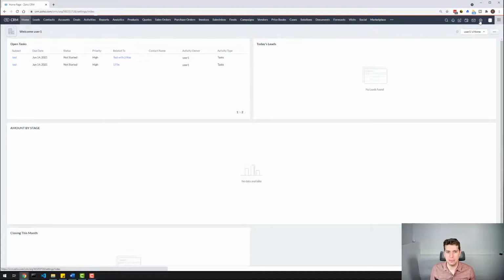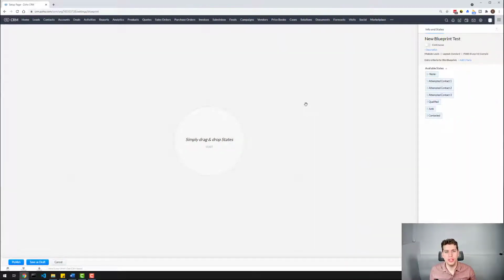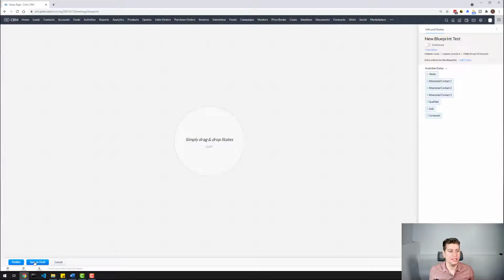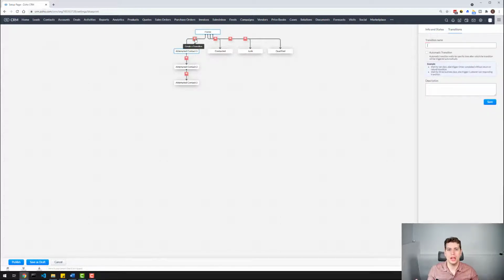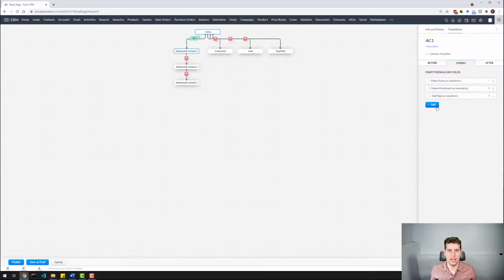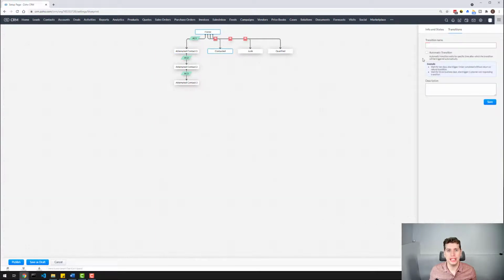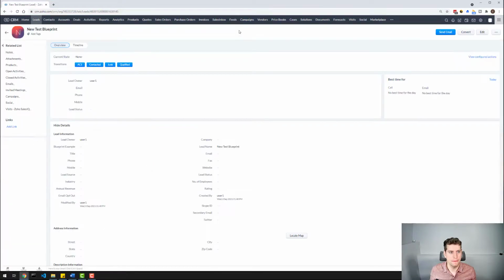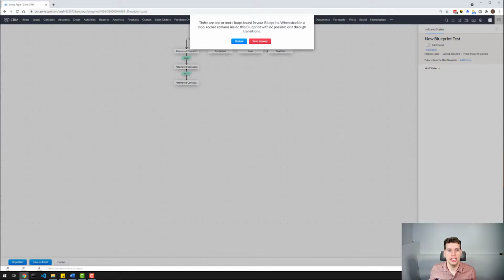What is a CRM Blueprint and How to Create One with Zoho CRM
Are you trying to figure out why your team isn’t using your CRM?

One of the most common reasons why people don't follow an internal process is because they get lazy and cut corners.

A Blueprint will take a manual process and standardize it for your team. It will capture every detail of the offline/manual process to your CRM thus making your process easy for your team to adopt because they have to, no laziness and no cutting corners.

This will allow your team to just concentrate on doing what they do best SELLING, and not have to worry about learning how to use the system properly.

operations management
process improvement
process optimization
Digital orientation
CRM orientation
Zoho crm blueprint
CRM blueprint
Business competitive edge